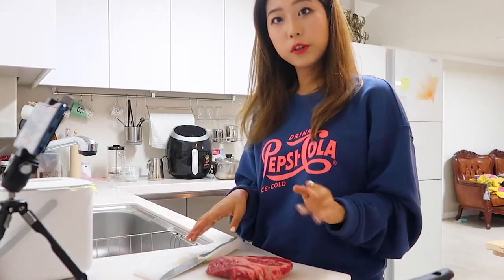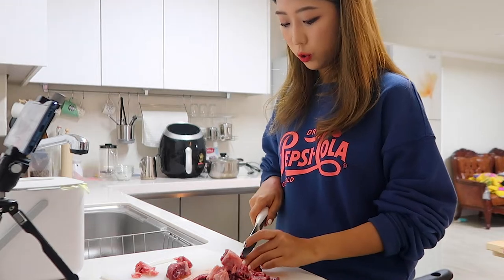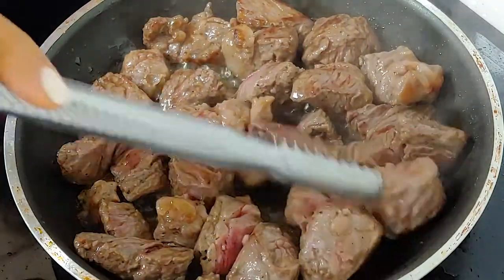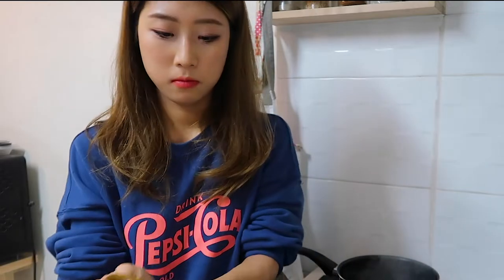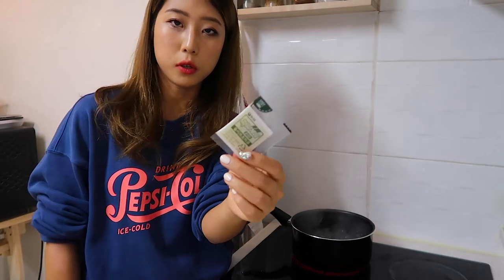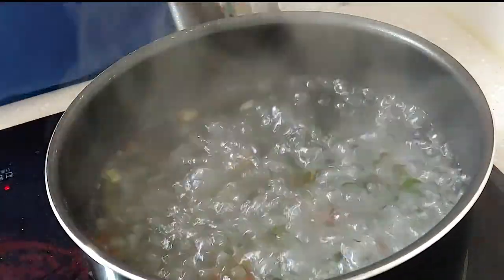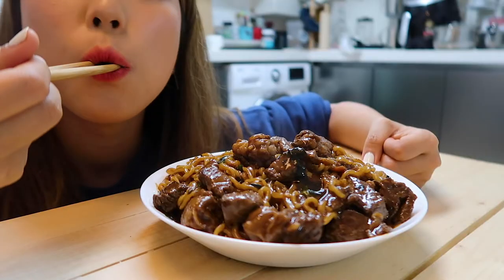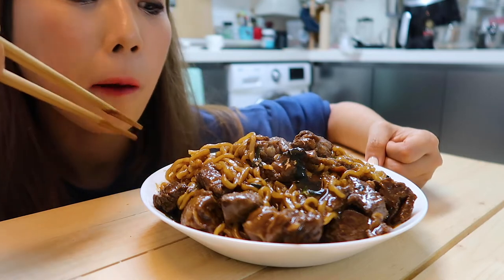Ram-Don from the movie Parasite | Jjapaguri with steak | 영화 '기생충' 짜파구리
Hi guys! ✋
This video is about how to make Ram-Don from the movie Parasite.
It also known as Jjaparuri.
I hope you enjoy this video and try it if you can :)

If you want to know any other Korean recipe, please let me know. 😘